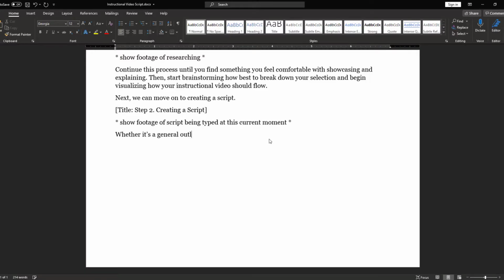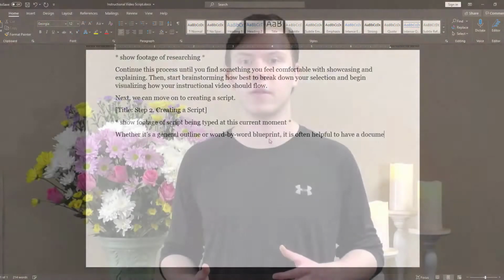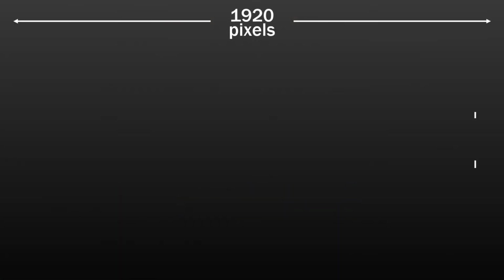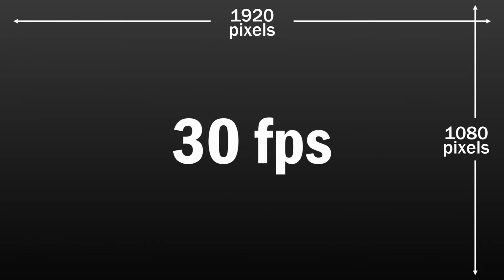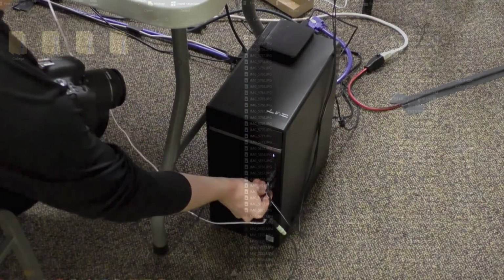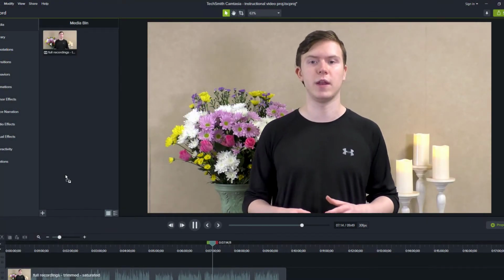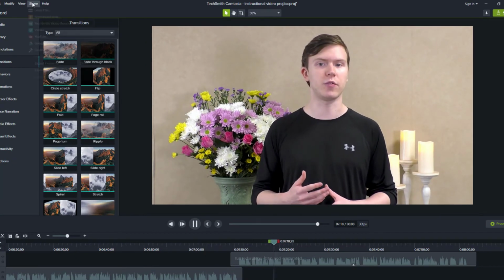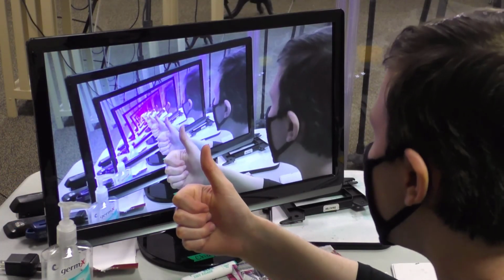How to Make an Instructional Video - Video Project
Created for Intro Comp Principles and Tech - Spring 2022